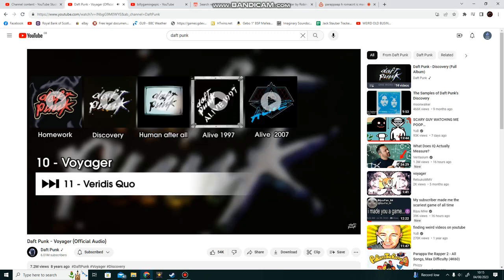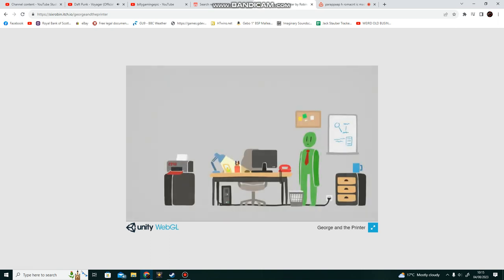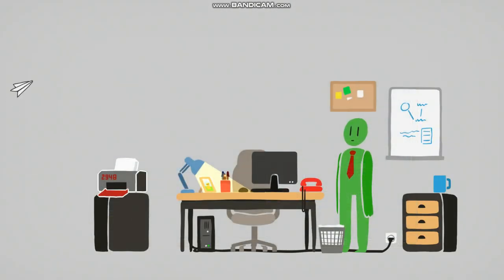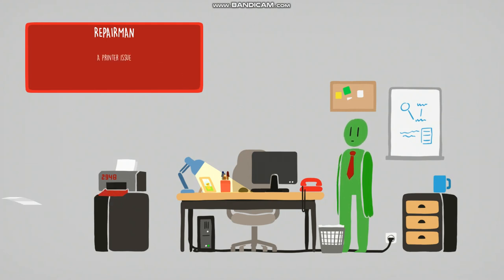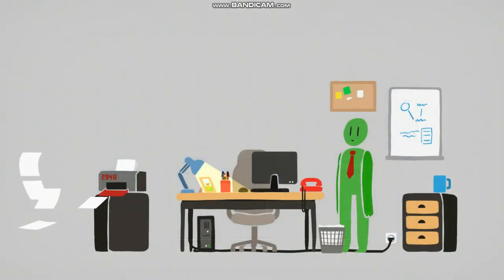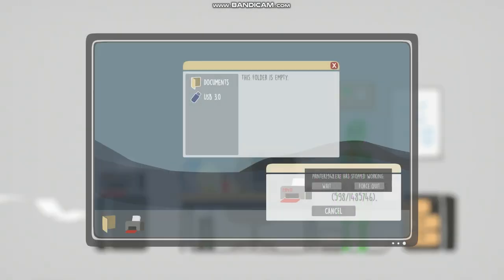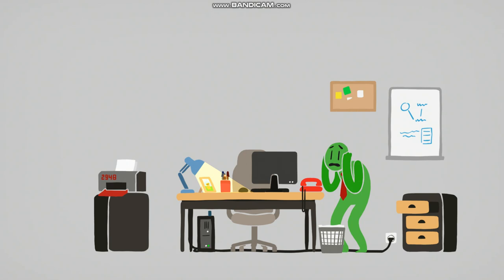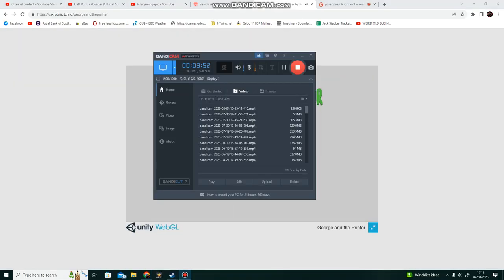giraffe has scary printer oomg sary !!